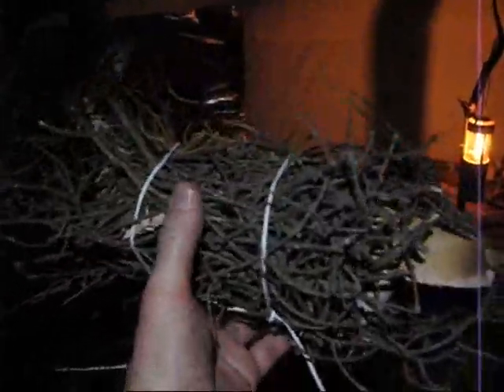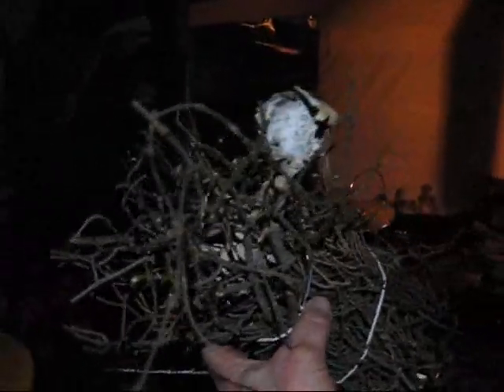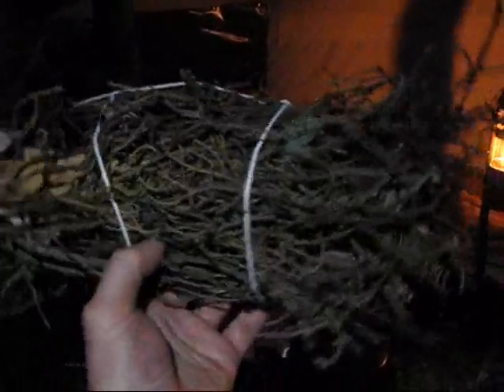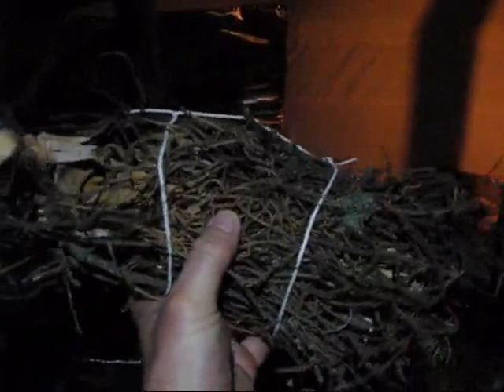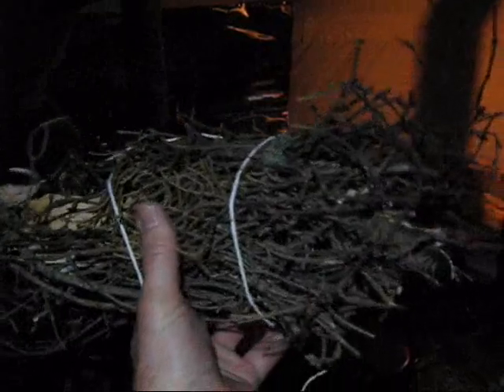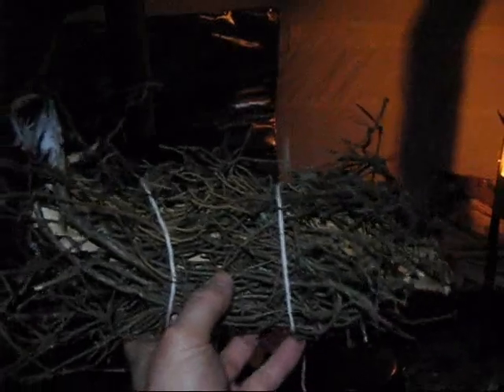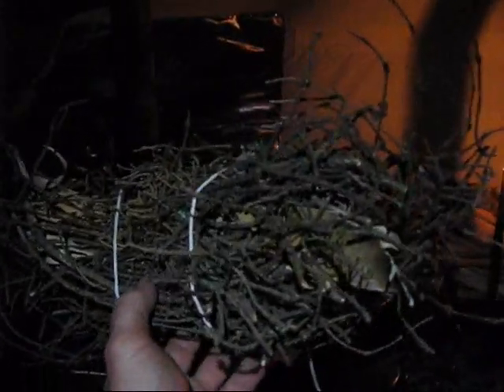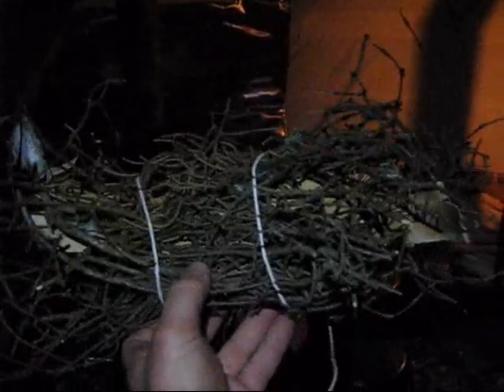Black Spruce Twig Kindling Bundle for Woodstove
To get a quick, preferably smoke-free start up of the hot tent woodstove in the morning, preparing a kindling bundle the night before is one technique I use.  I show my favourite kindling:  dry black spruce twigs wrapped around some birch bark, and tied with cotton cord.   I always carry some cotton cord in my winter kit for light disposable lashing work.